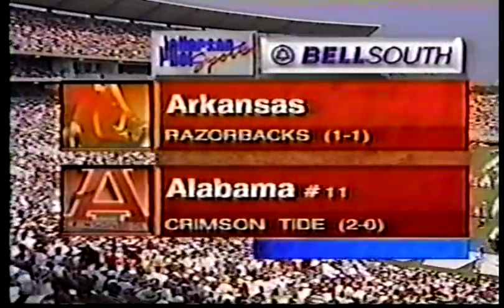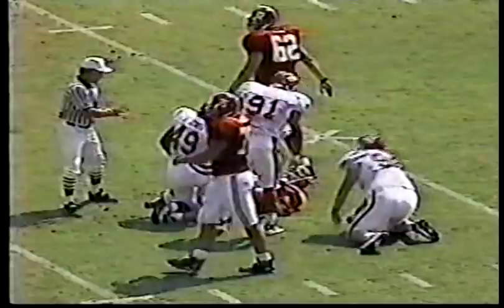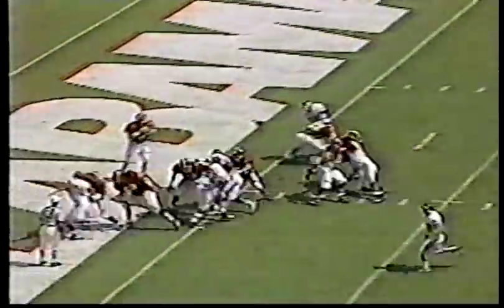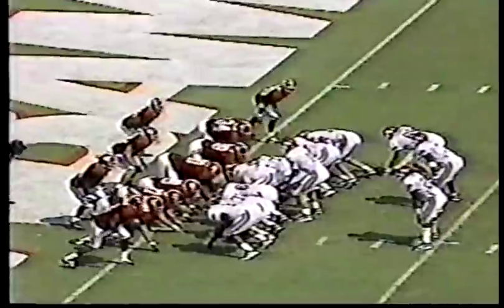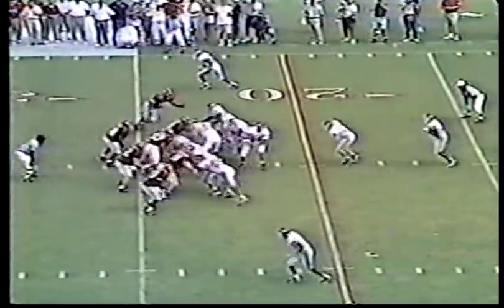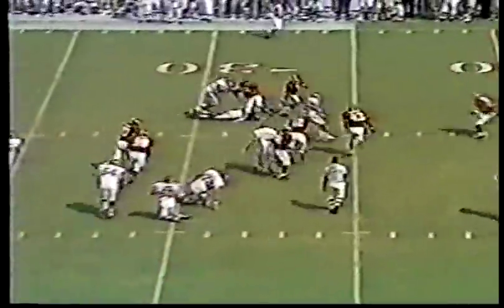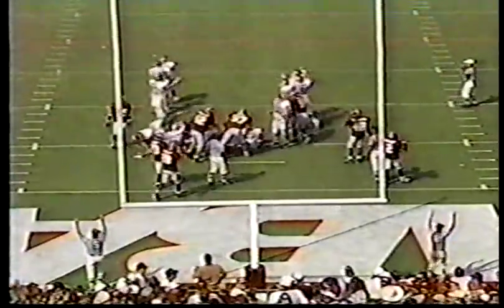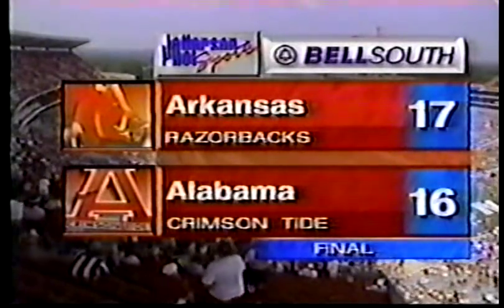Arkansas vs. #11 Alabama 1997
Highlights of the 1997 meeting between the Razorbacks and the #11 Crimson Tide in Bryant-Denny Stadium.  On 3rd and 18 from the Alabama 29, Clint Stoerner would find a wide open Anthony Eubanks for a touchdown with just under two minutes remaining to give Arkansas the 17-16 upset.